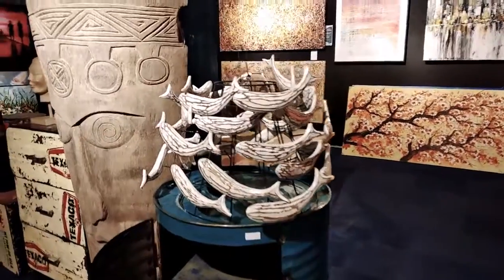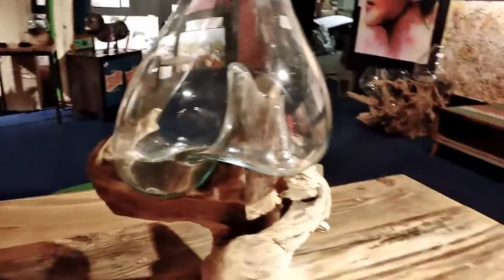A look Inside Quatta Creative art and design shop in Netherlands